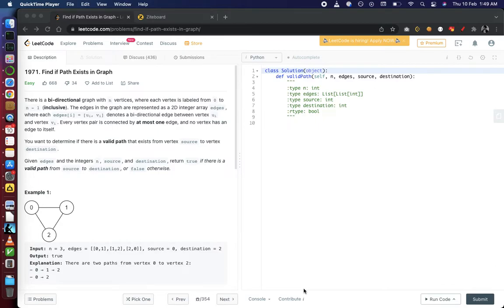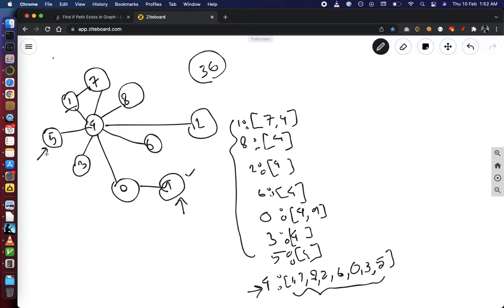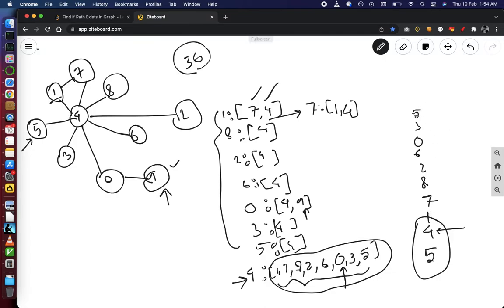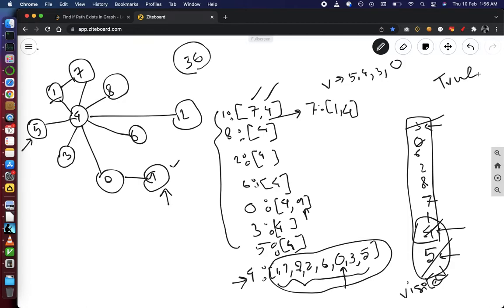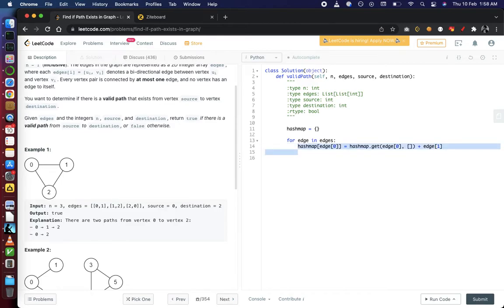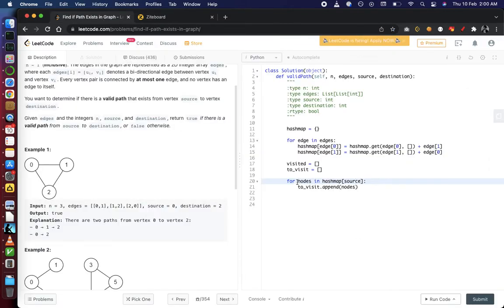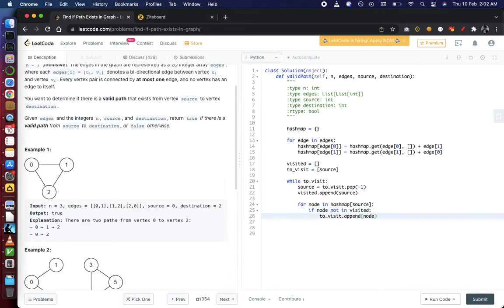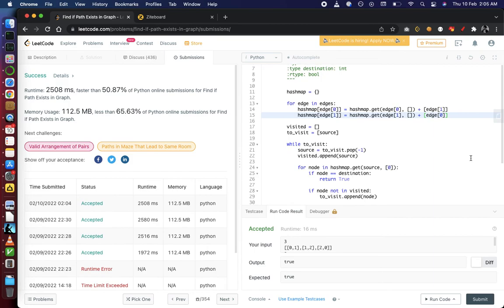leetcode 1971 find if path exists